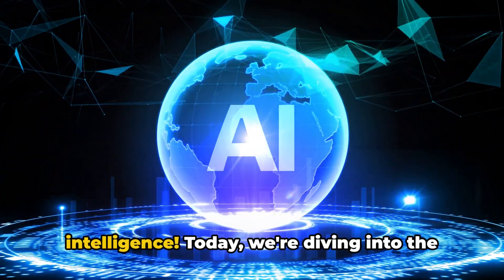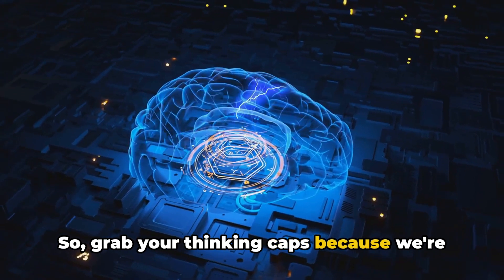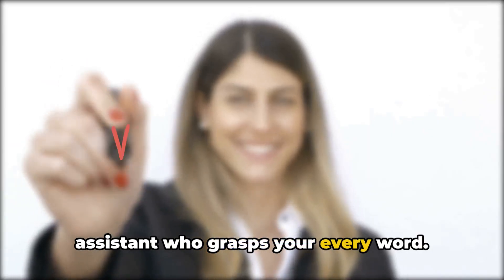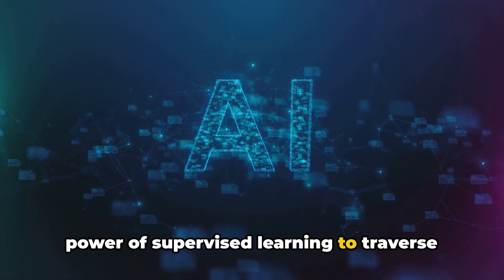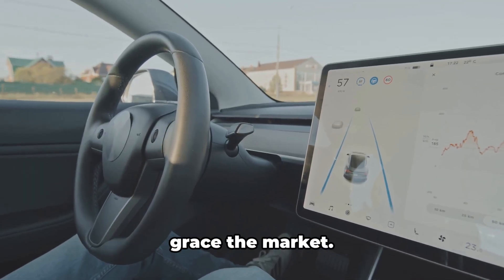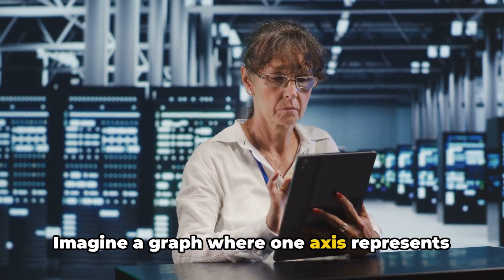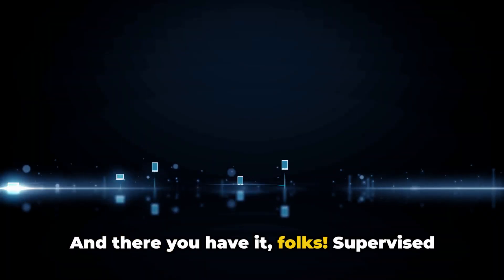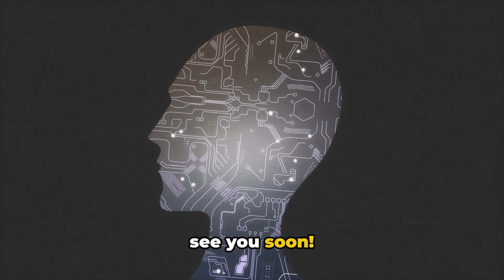What is Machine learning ? | Basics of Supervised Learning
Welcome to our latest video where we delve deep into the fascinating world of supervised learning, the fundamental pillar of Artificial Intelligence.
From understanding its basic concepts to exploring real-world applications, this video uncovers the secrets behind the success of supervised learning algorithms. Whether new to AI or looking to deepen your knowledge, this video is perfect for beginners and enthusiasts alike. Watch till the end to uncover the hidden potential of supervised learning!

Before you dive in to this video we recommend to check out our AI Beginners guide

00:00:00
Introduction to Supervised Learning

00:00:49
Practical Applications of Supervised Learning

00:03:04
The Power of Data in Supervised Learning

00:04:07
Conclusionmachine learning coursecourse on machine learning